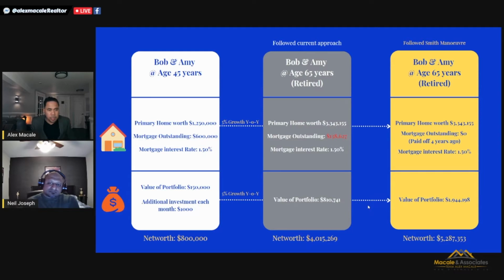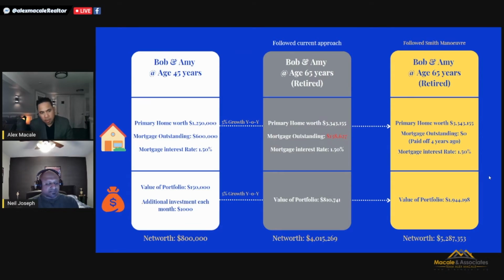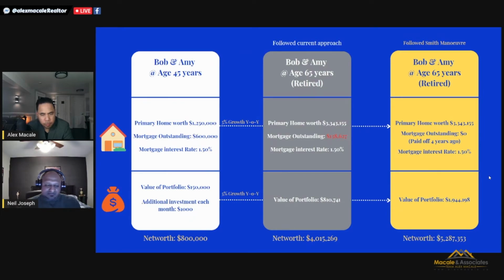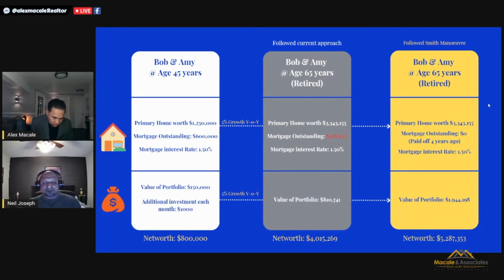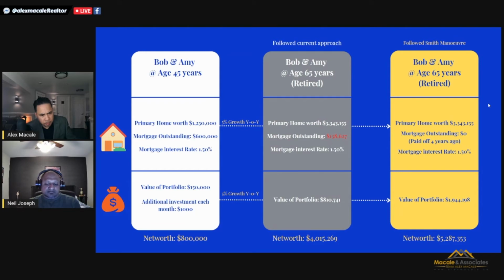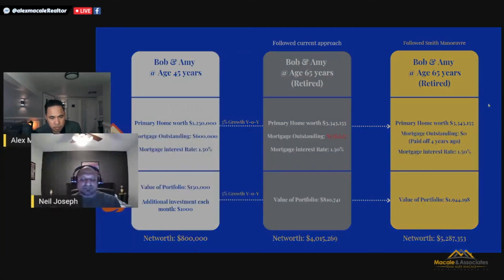✅ Pt. 6 of 6: | The Most Common Question When Implementing | Smith Manoeuvre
In this video we will answer the most common question gets ask when implementing or starting to implement a Smith Manoeuvre. Due to its complexity there are many question that arise and must be answered before you start to emulate any of this manoeuvre.

Alex Macale | Macale & Associates
C21 Leading Edge Realty Inc.